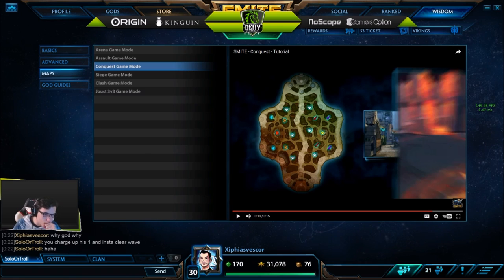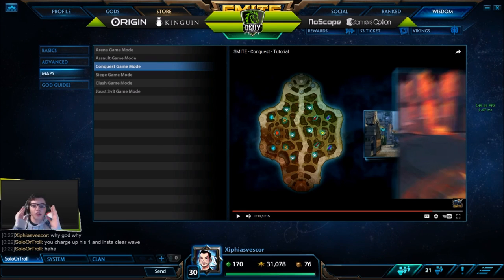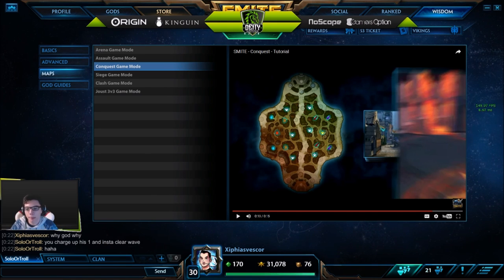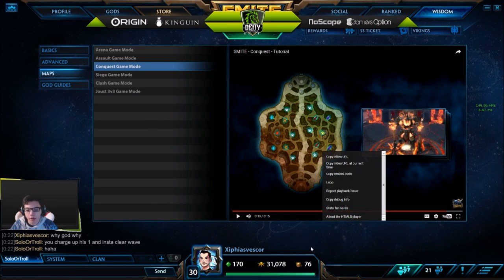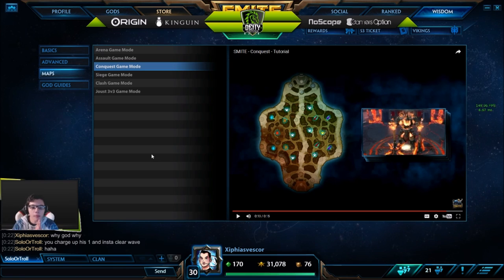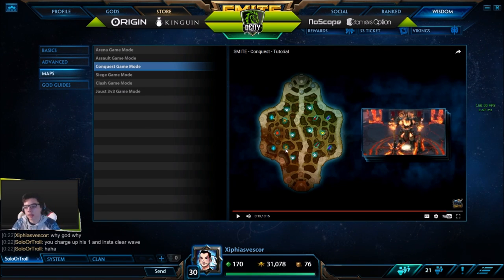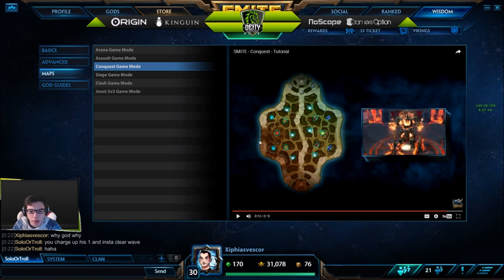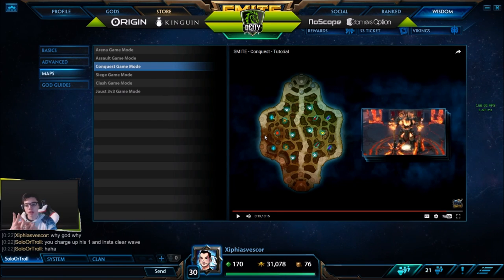SMITE Solo Lane Rotations Guide | (3.10)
Sorry this video is so generic, rotations are just an incredibly complex topic and its very hard to give a reason and a time for rotating, as it comes with experience, but I hope this helps.

Hey! XiphiasVescor here, solo laner for Deity Gaming!

This guide series is for NEW PLAYERS - LOW PLAT

Deity : Deitygg.com
SMITE : XiphiasVescor